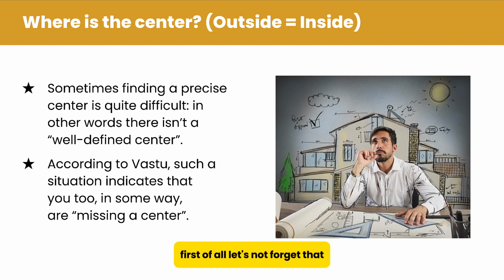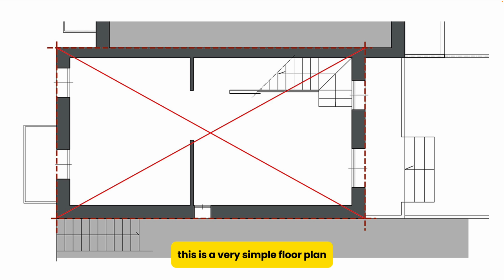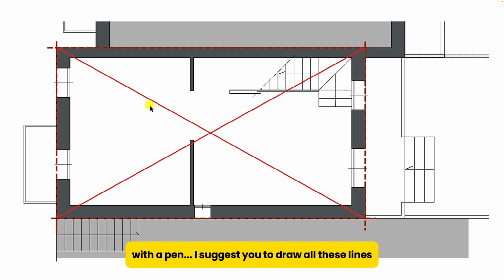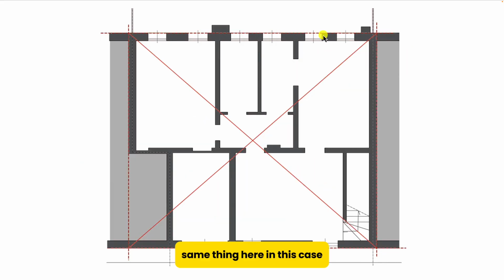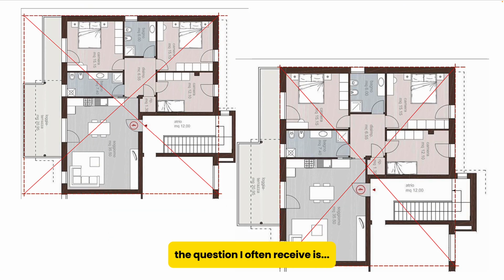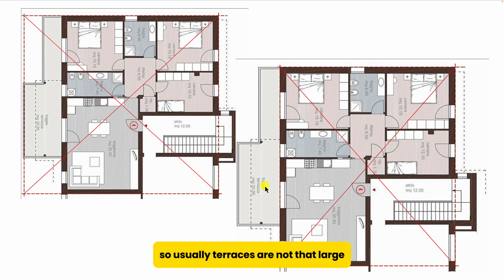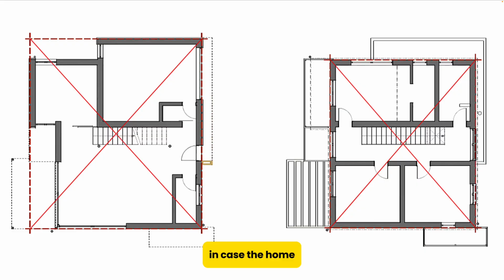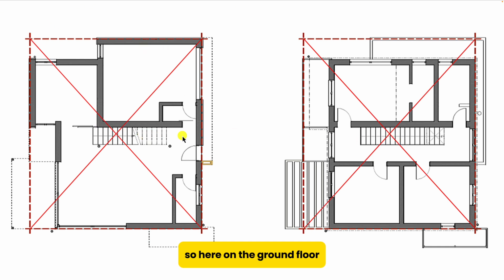How to find the center of a home plan for Vastu analysis | Vastu & Directions 2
In this second video of our "Vastu & Directions" series, we dive deep into an essential yet often tricky step: Finding the Center of Your Home. 🏡✨

Whether your floor plan is simple or complex, this video will guide you step by step through the process of identifying your home’s center using the encompassing rectangle technique.

Many people struggle with this because floor plans come in all shapes and sizes, but don’t worry—you don’t need to stress over precision here!

The center doesn't have to be perfect for the Vastu principles to work.

The key is to understand how your home’s center relates to your life and energy.

In this video, we explore:

📌 How to draw the largest encompassing rectangle around your home’s floor plan to find its center, even for irregular layouts.

📌 How to handle terraces and whether to include them in your calculation.

📌 The importance of consistency when applying this method across multiple floors.

📌 What to do when your home or office has a complex structure, like separate wings or connected buildings.

Remember, the outside world reflects the inner world, and by understanding your home’s energy, you align your space to support success, well-being, and clarity. 🌿🌟

Once you’ve identified the center, the next step is orienting your floor plan to the geographic north, which we’ll cover in the following video.